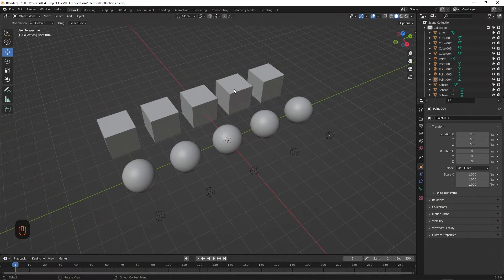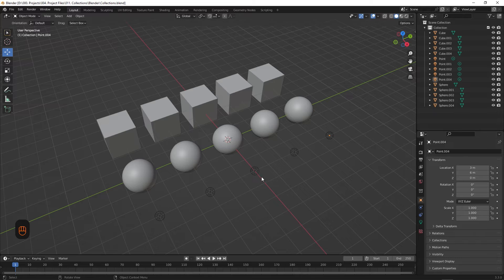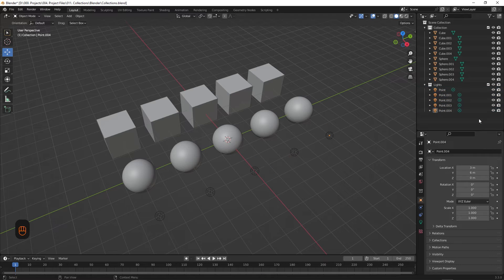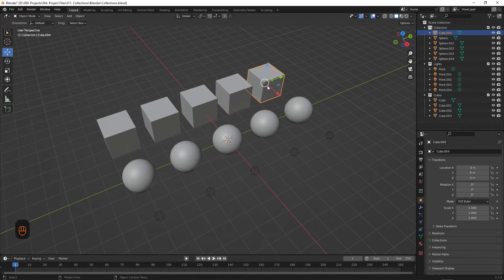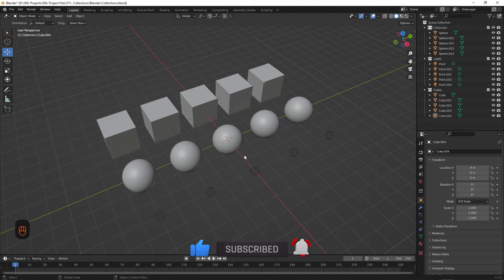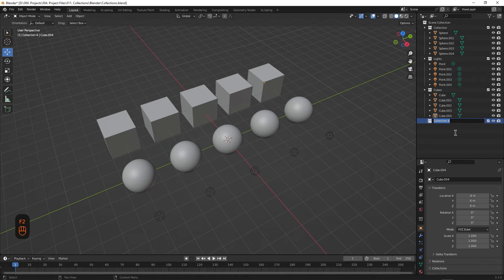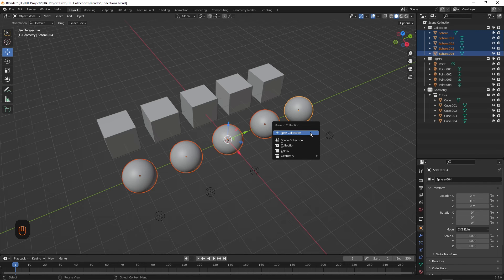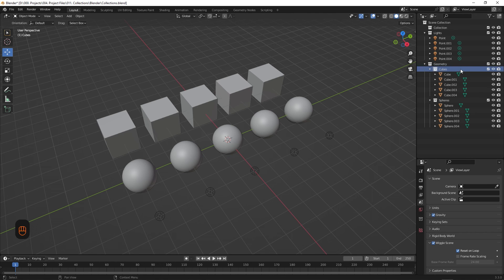Organizing with Collections | Blender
In this tutorial I'm going to show you how to stay organized with collections in Blender.